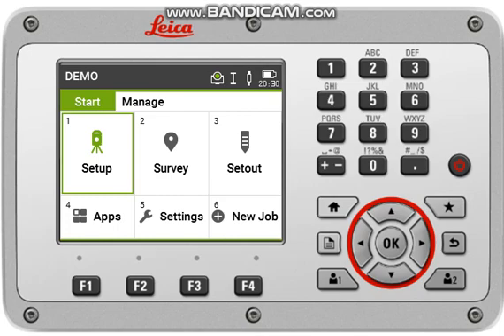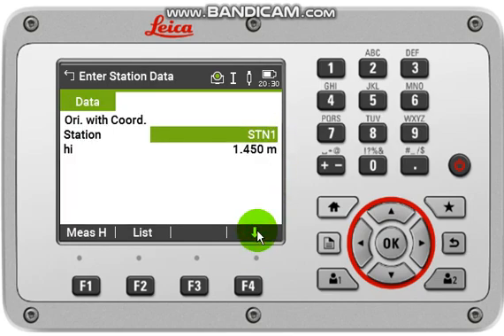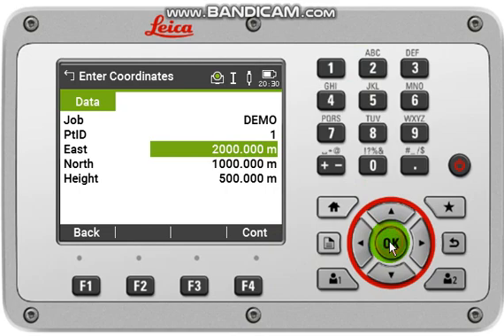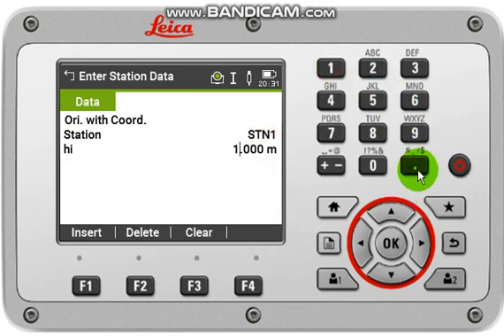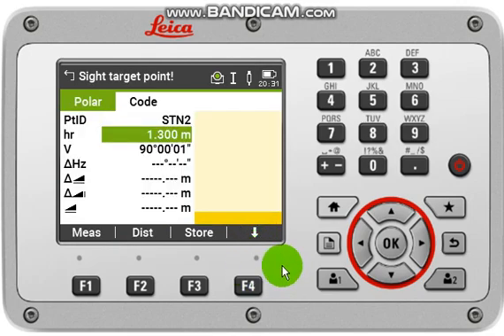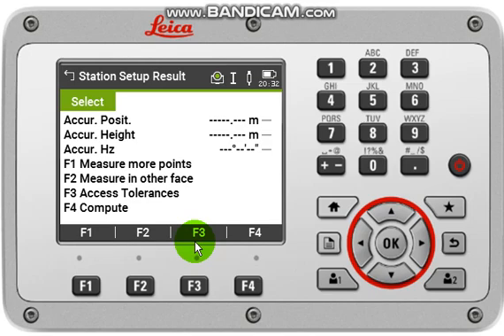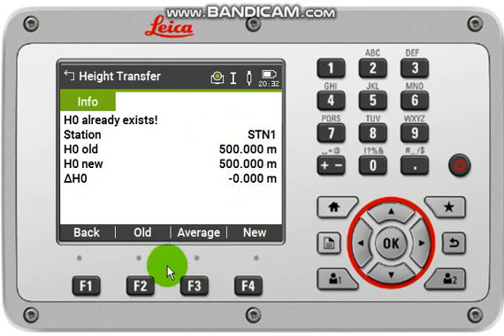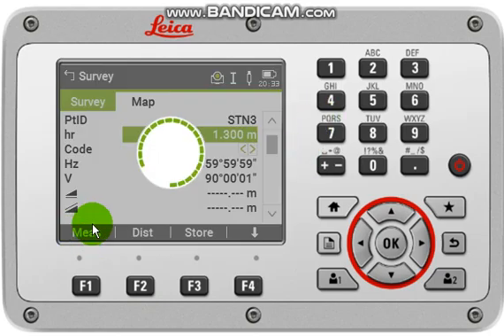orientation with coordination TS LEICA Total station